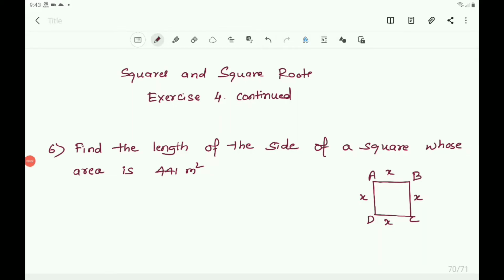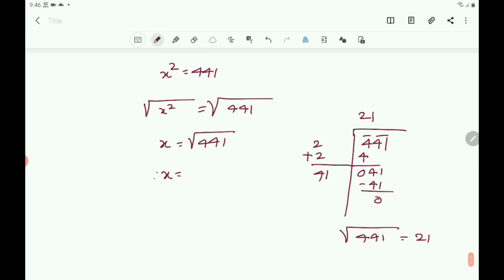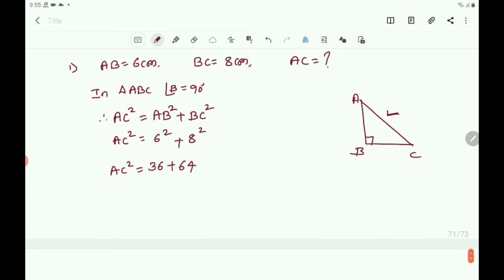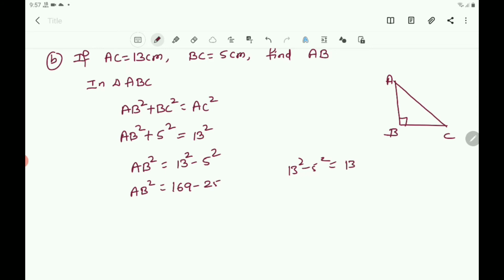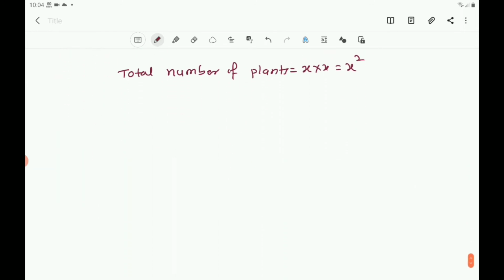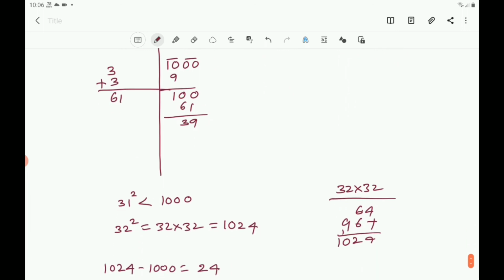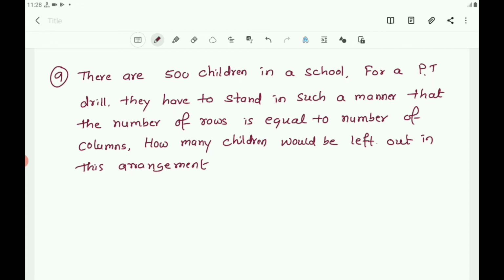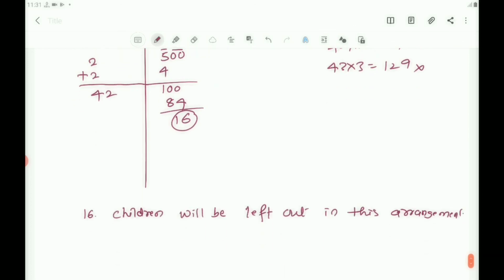Class 8 -Squares and Square Roots (Part 17)